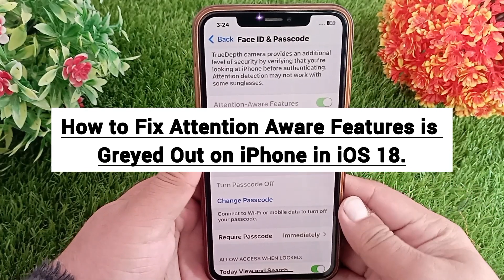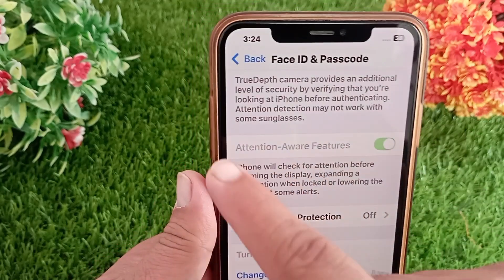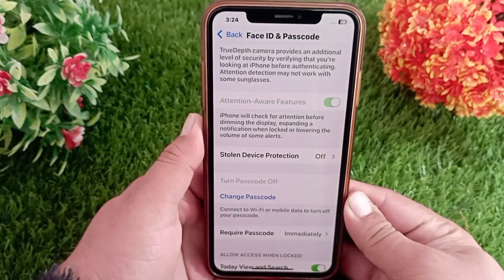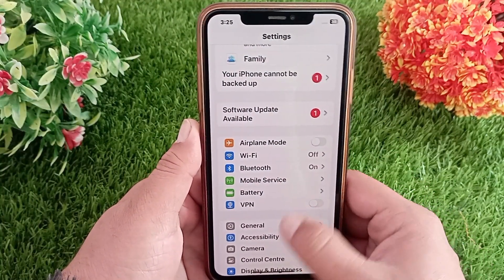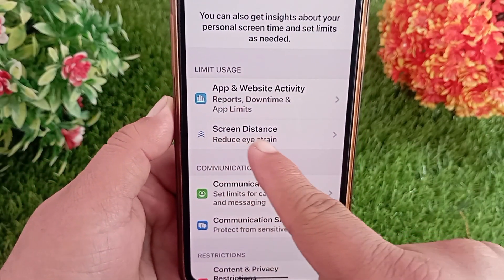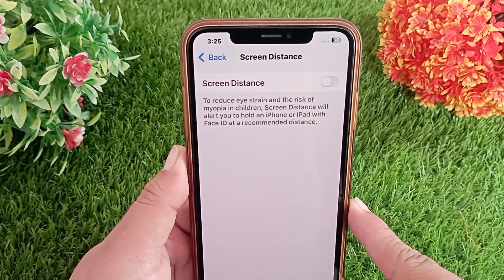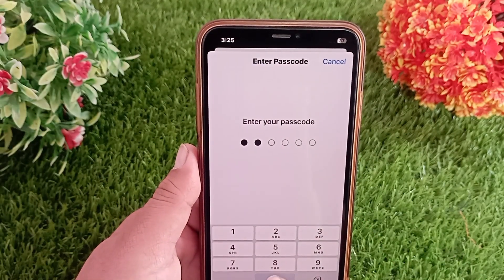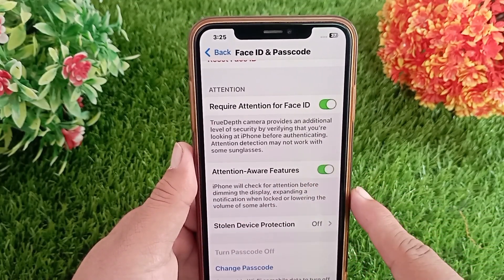How to Fix Attention Aware Features is Greyed Out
In this Video You Will Learn How To Fix Attention Aware Features is Greyed Out In Settings iPhone.